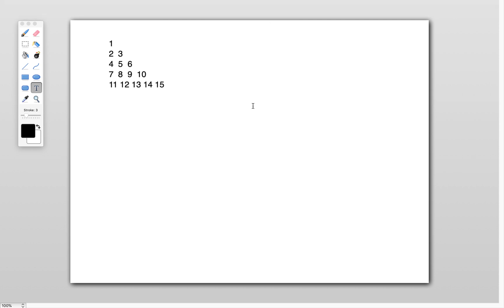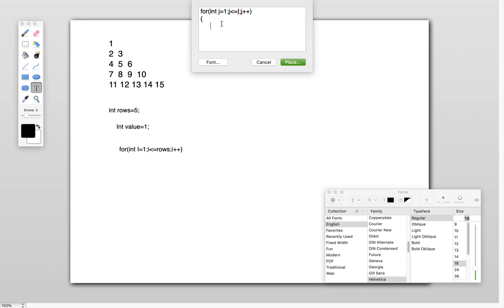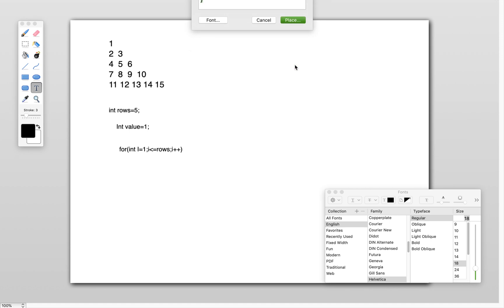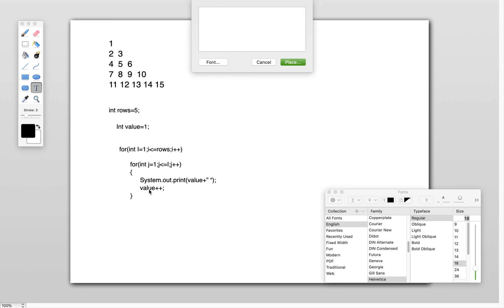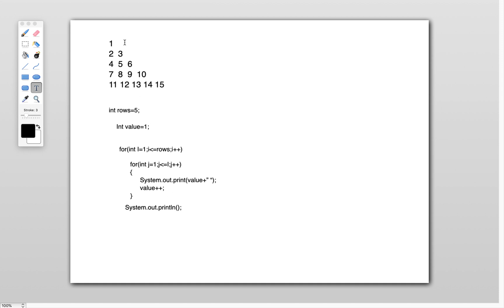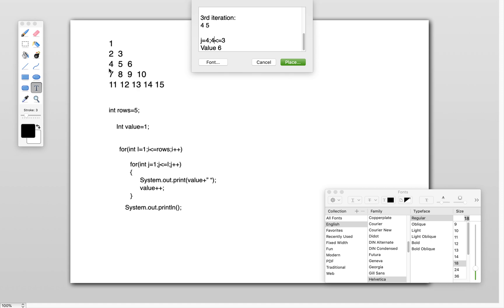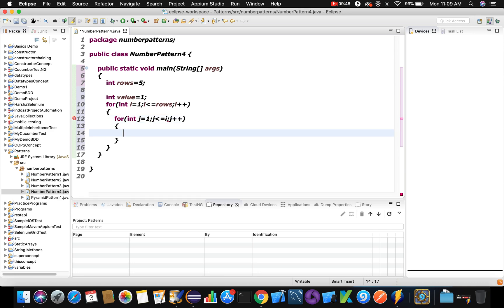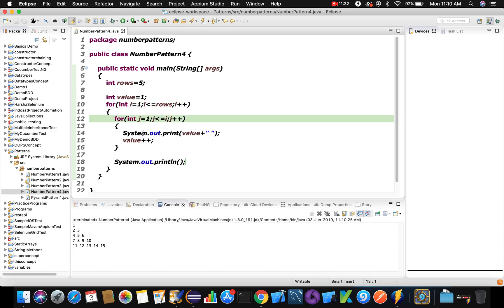4.Number patterns in java - Program to print number pattern with for loop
4.Number patterns in java - Program to print number pattern with for loop
Number patterns in java - Program to print incremental number pattern with for loop , Number patterns displayed using java for loops with examples, how to print number patterns using java explained.
Number Pattern - 4 Program (Logic),
Number Pattern in Java,
Java Programming Patterns with example (Nested Loop),
Number Pattern program in Java. most important question for java programming interview,
Write a java program to print pyramid pattern of numbers.